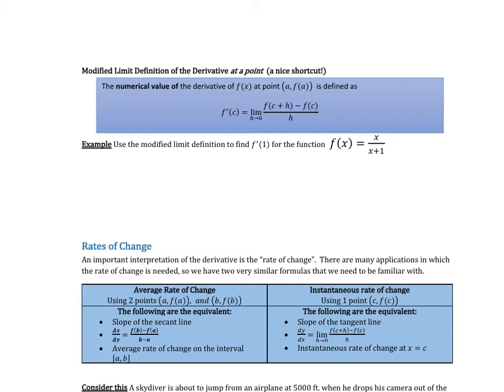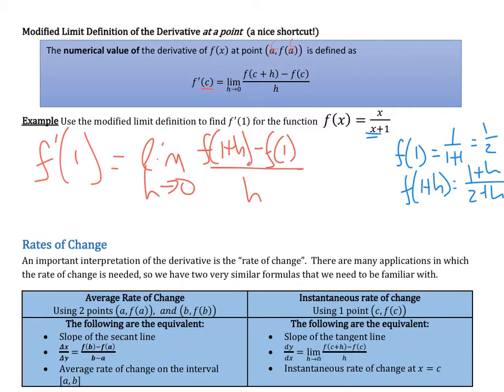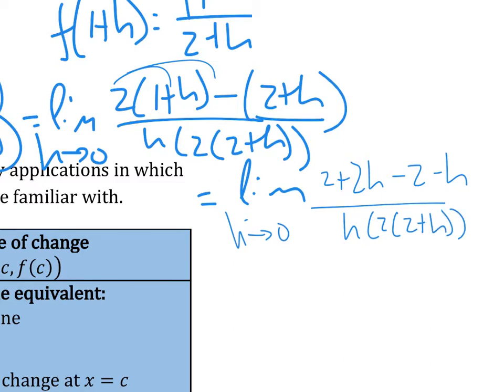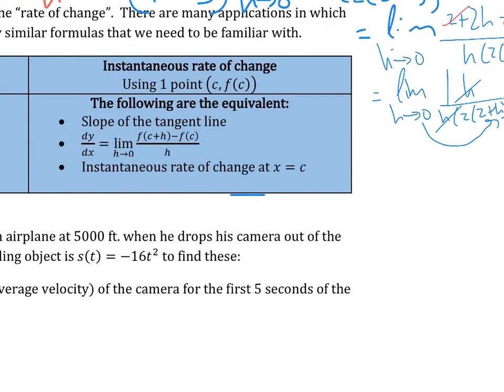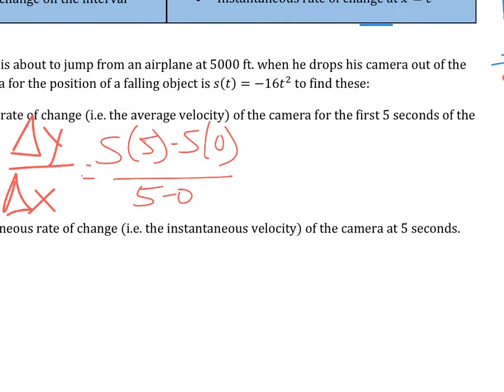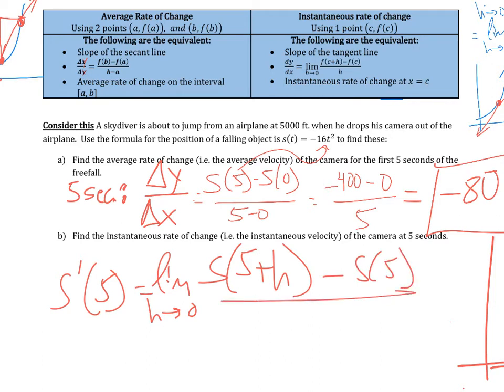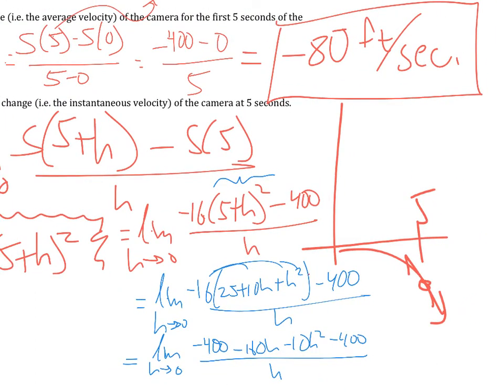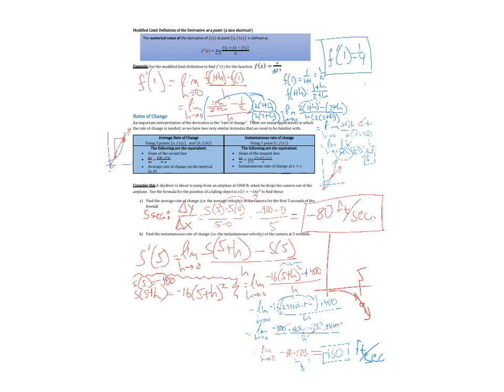Calculus-2A Derivatives and the Tangent Line Problem Part 2.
More on the formal definition of the derivative.